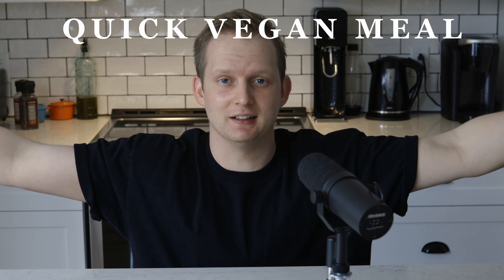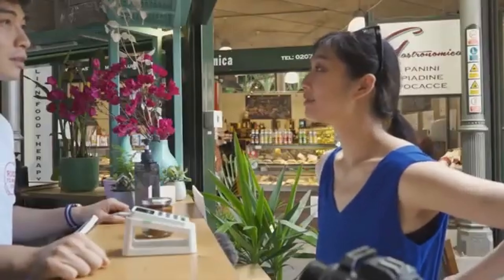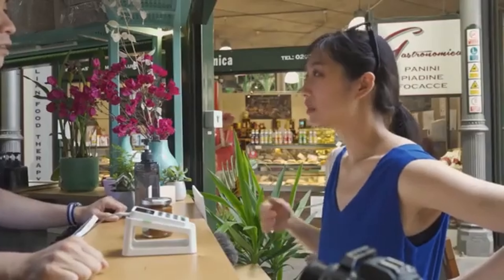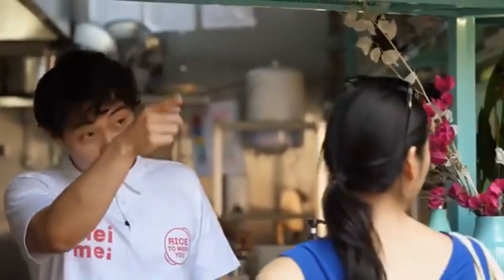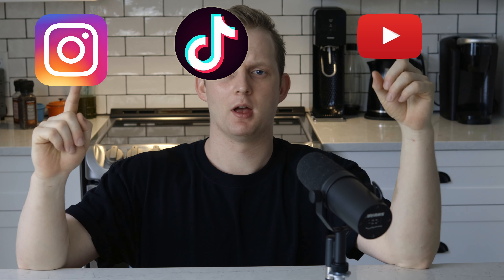Intro | Quick vegan meal | 30 day of cooking